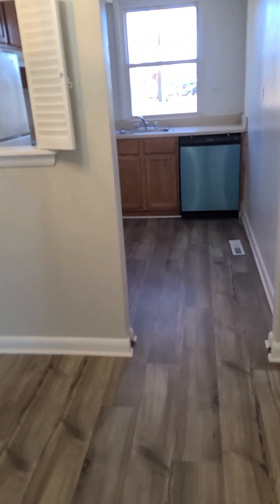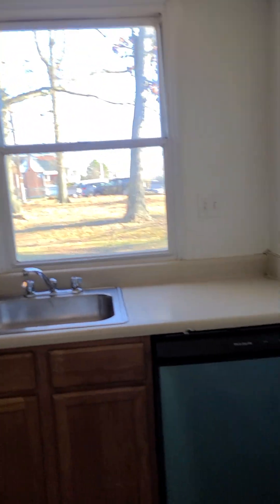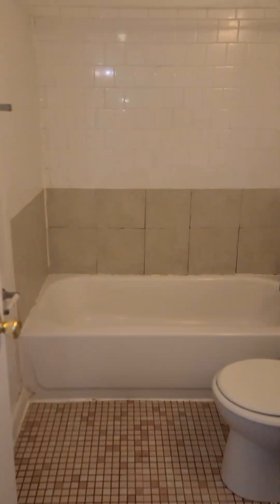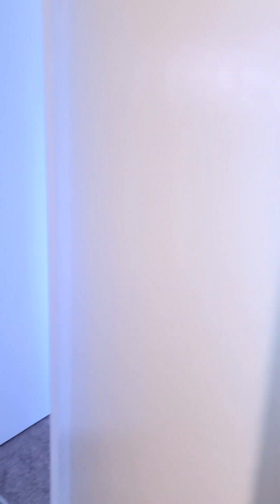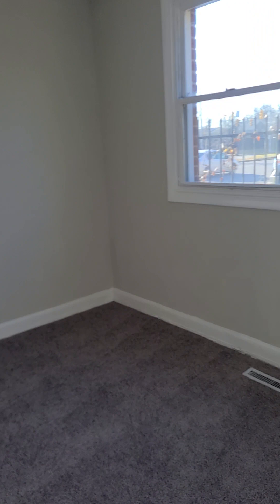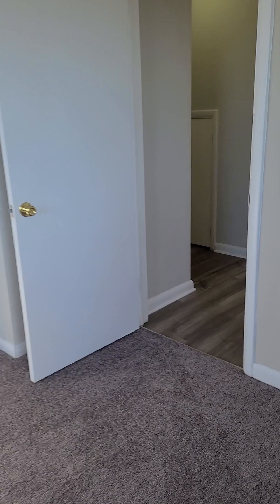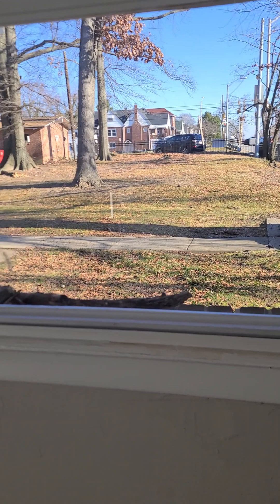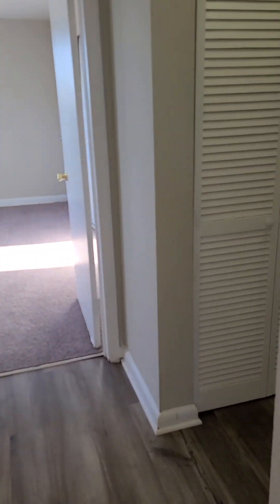2620 East Northern Parkway Apartment A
first floor two bedroom with one bathroom in private patio